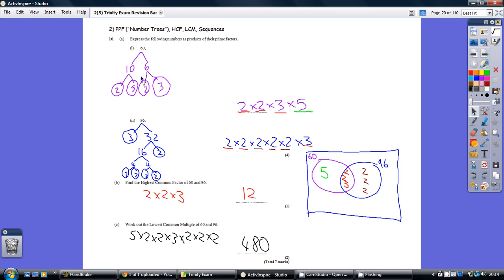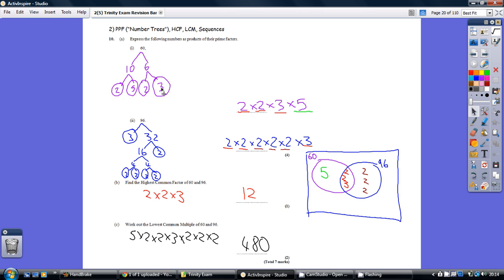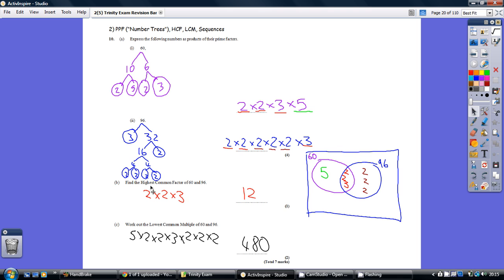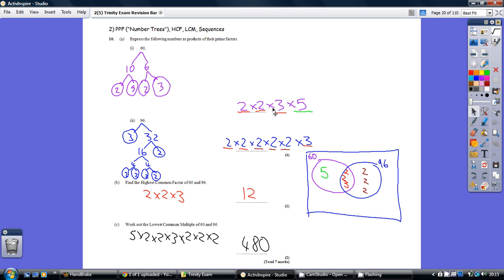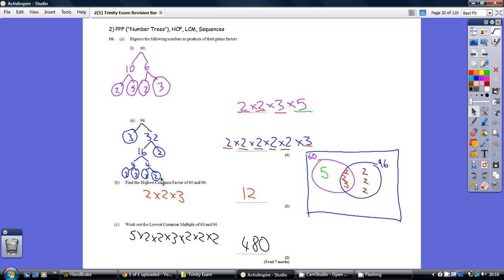Second Form - Trinity Exam Revision 6